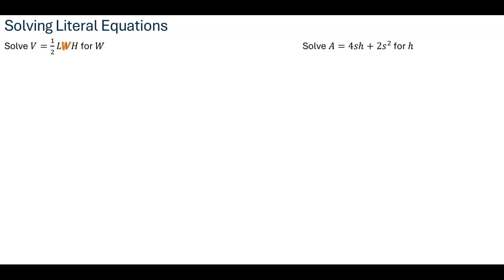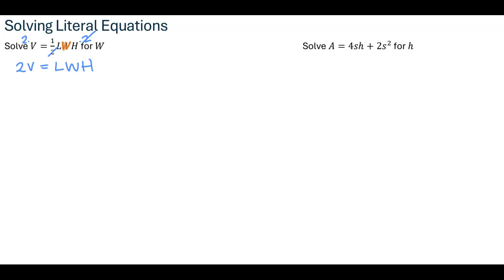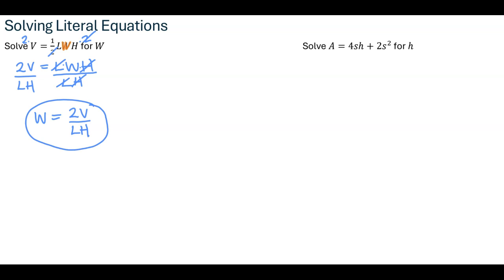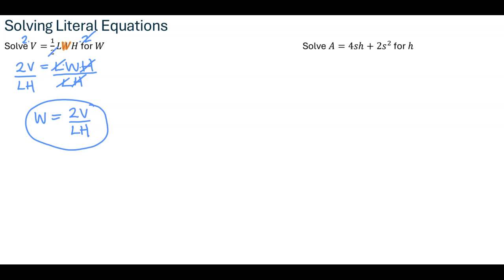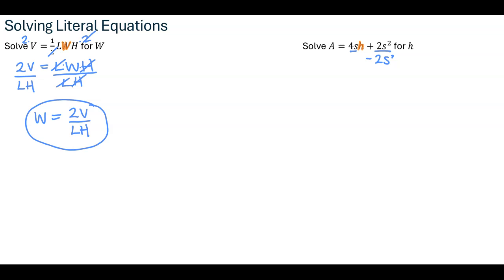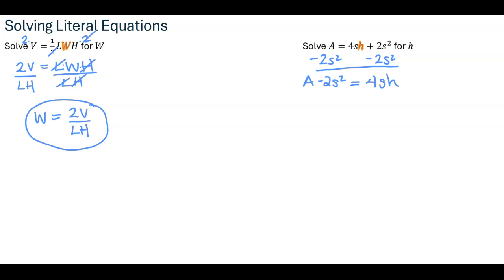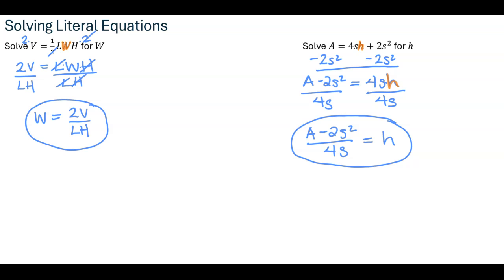M098 1.1 Literal Equations